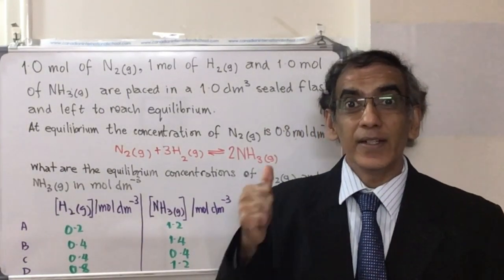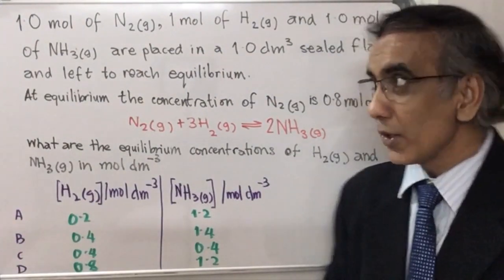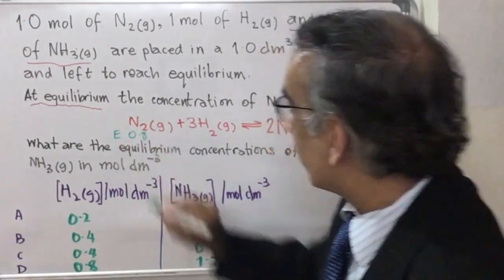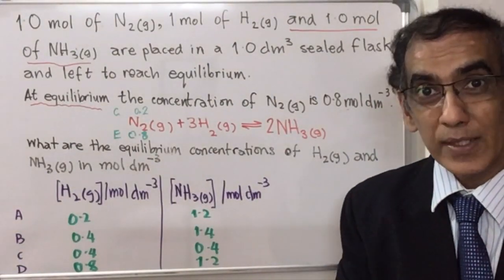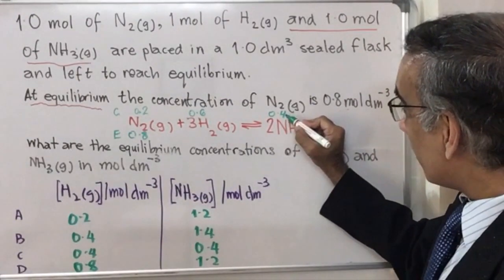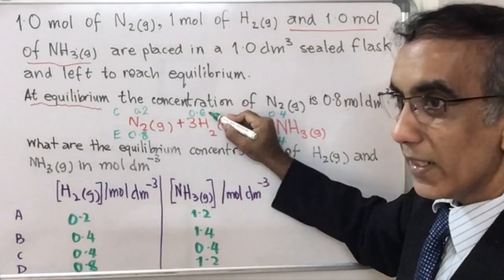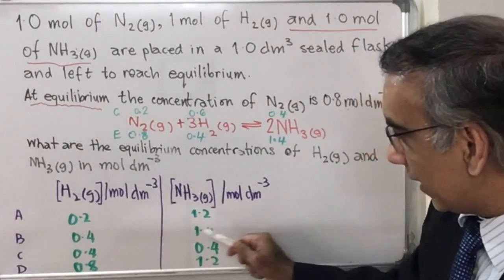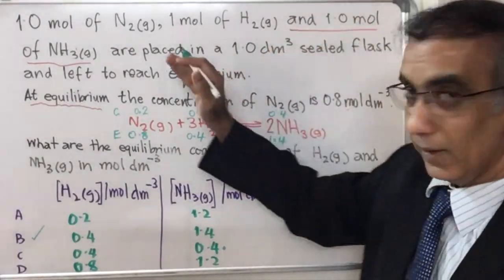IB Chemistry Paper 1 MCQ (Topic 17 HL)